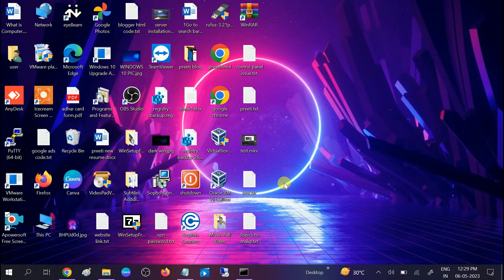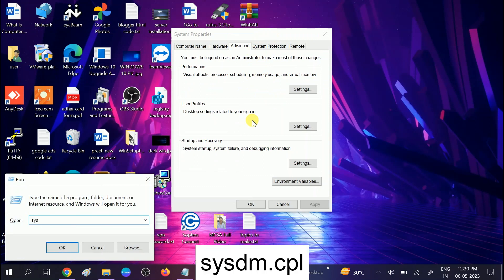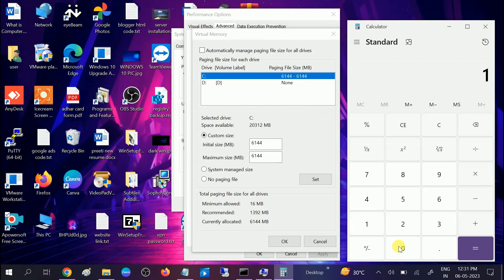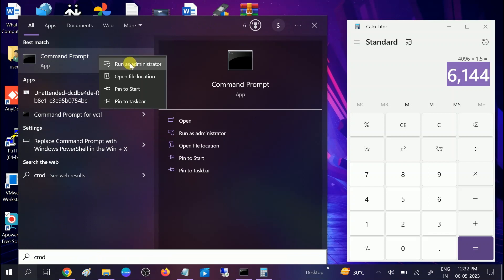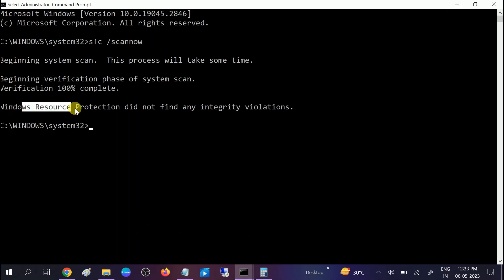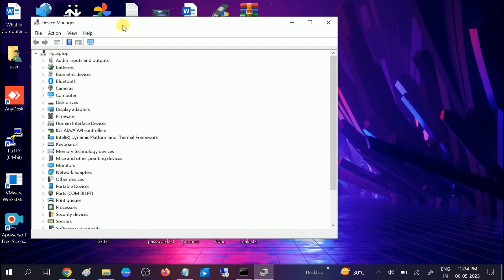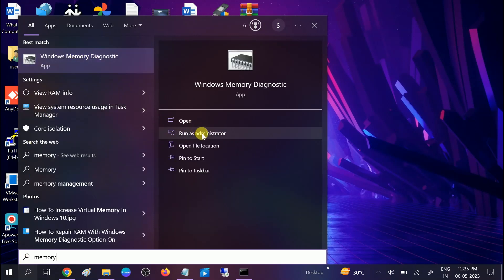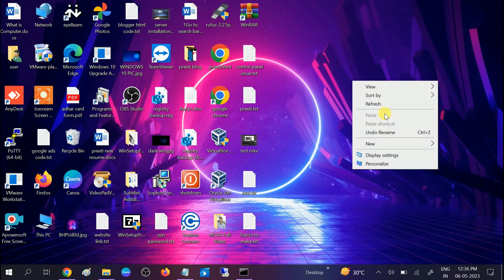Fix Memory Management BSOD Blue Screen Of Death Error on Windows 10/11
sysdm.cpl
sfc /scannow